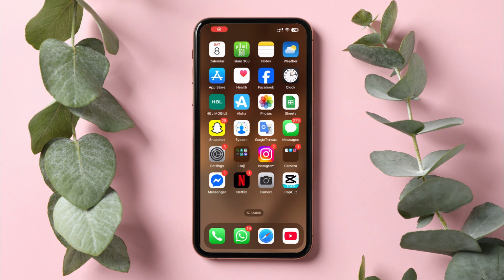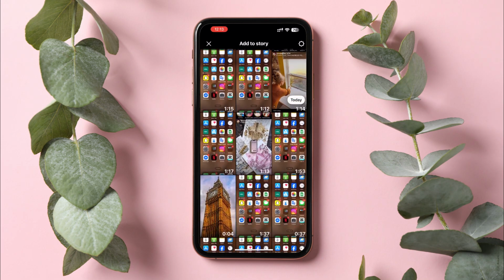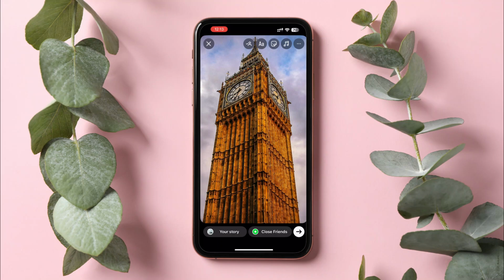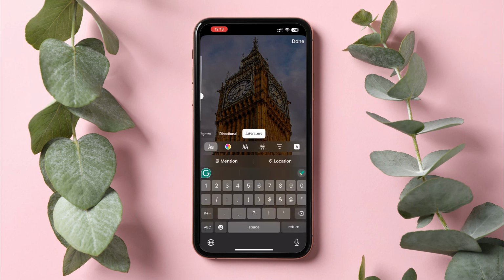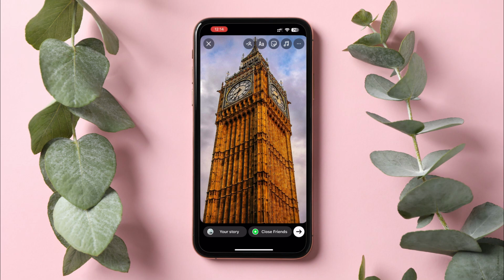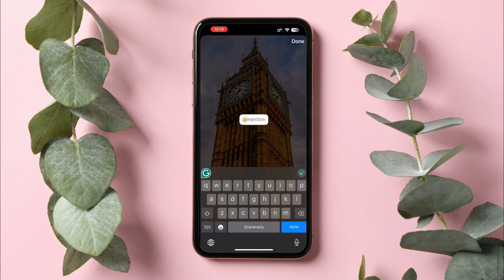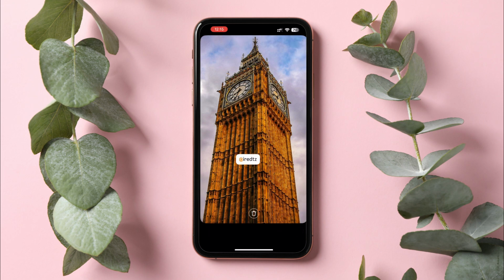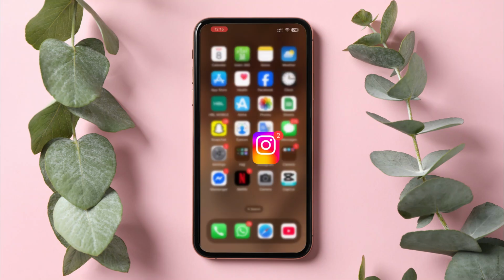How To Mention Someone On Instagram Story 2025 (iPhone & Android)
How to mention someone on Instagram Story? Let me show you the ropes! Whether you're tagging your bestie or giving a shoutout to your favorite influencer, mentioning people in your Instagram Stories is super easy and fun. I'll walk you through the steps to tag someone on Instagram Stories, so you can keep your friends in the loop and boost engagement like a pro. From choosing the perfect photo to adding that mention sticker, I've got you covered. Plus, I'll share some insider tips on how to make your mentions stand out with cool fonts and stickers. If you're looking to up your Instagram game and connect with your followers, stick around. Let's dive into the world of Instagram mentions and make your stories pop!